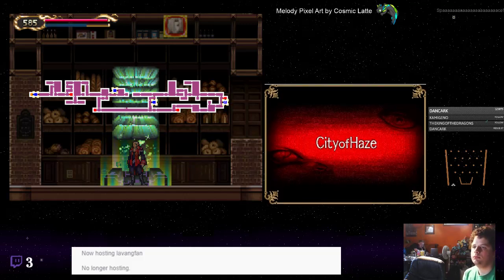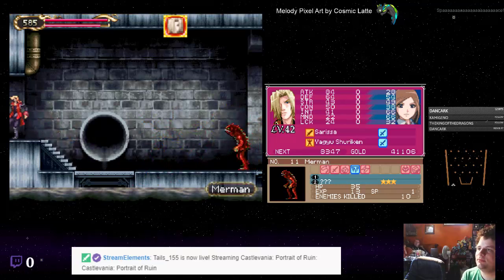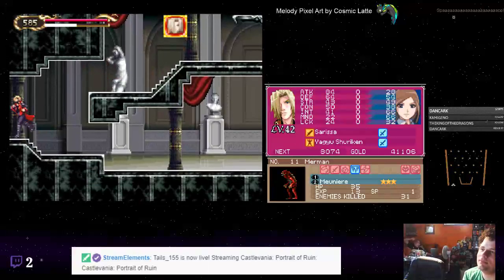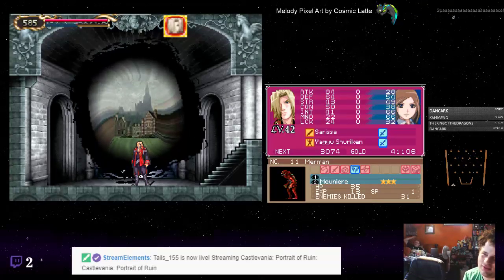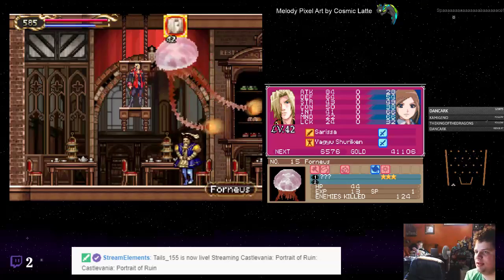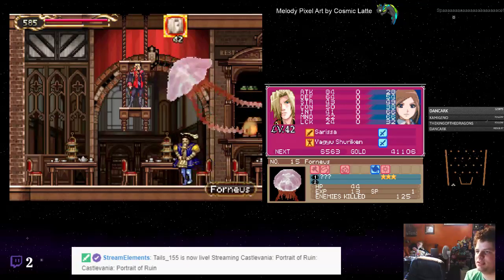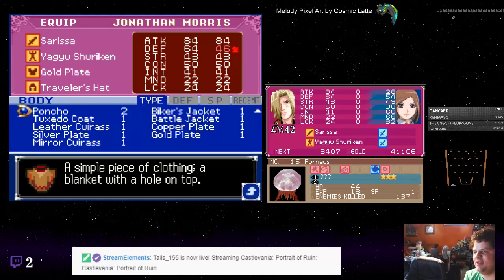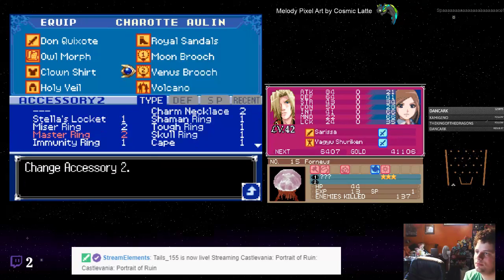Castlevania: Portrait of Ruin - 53 - Charlatan.... er... Charlotte!/Jonathan!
This is the sequel to Dawn of Sorrow that takes place back in the 1940s. No more souls. Leveling is done on weapons... but only half of them. The ones assigned to Jonathan. Who has The Whip, but can&#39;t use it... For the most part this is, otherwise, pretty standard affair for the series, if not a little basic. I miss the old system, but I&#39;m sure this will still be enjoyable.